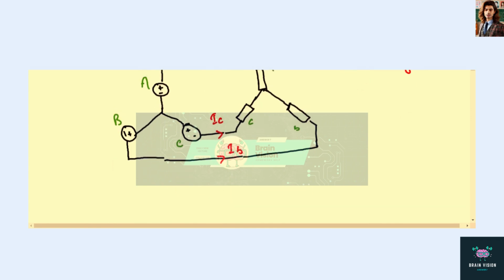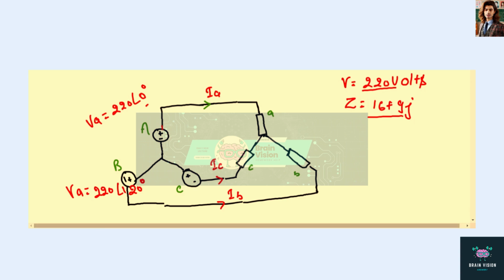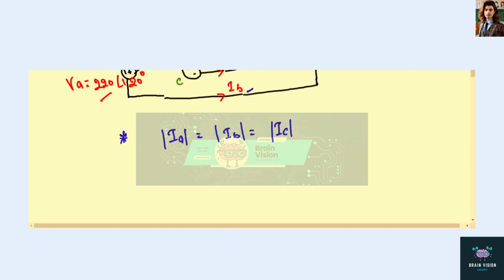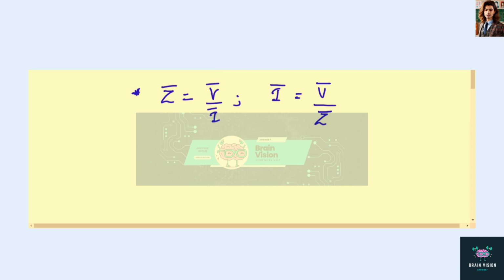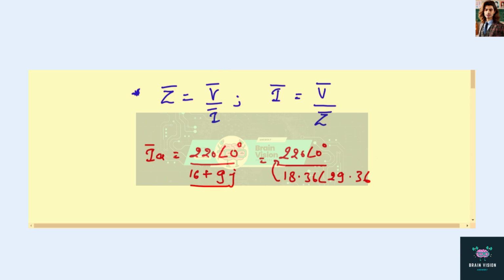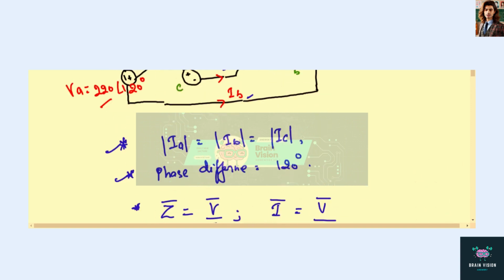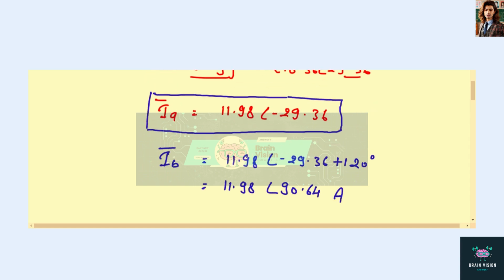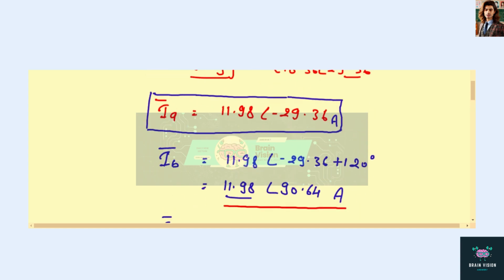A balanced Y-connected load with a phase impedance of is connected to a balanced three-phase source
A balanced Y-connected load with a phase impedance of is connected to a balanced three-phase source with a line voltage of Calculate the line current